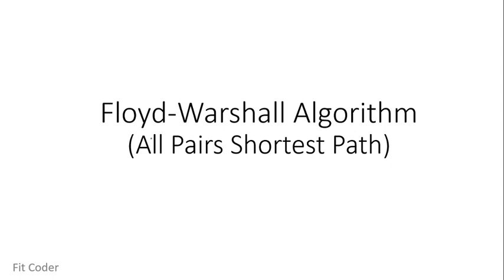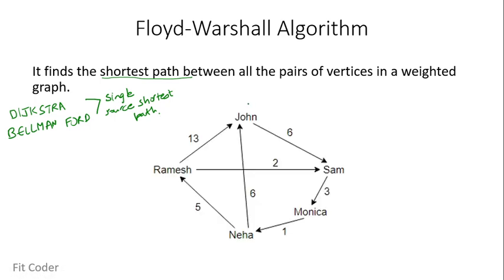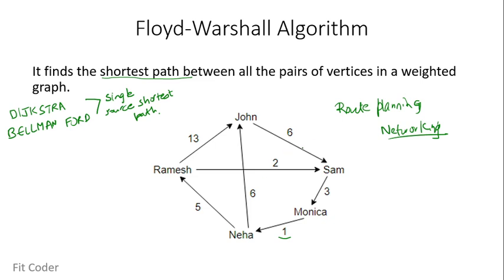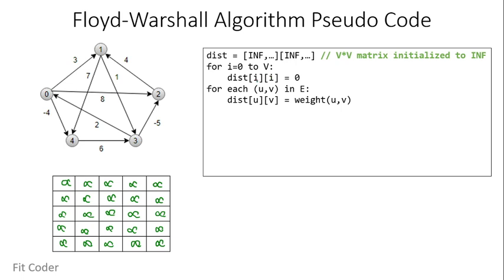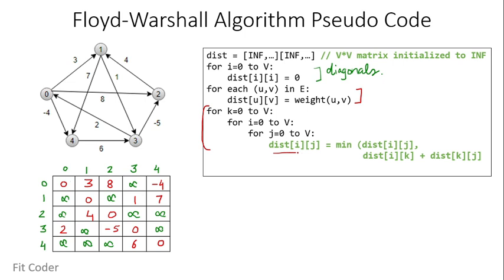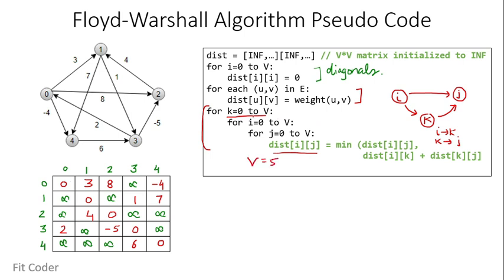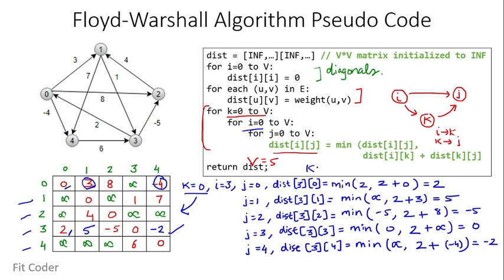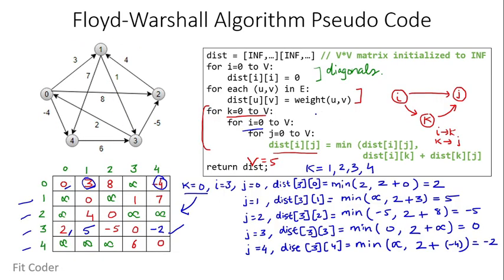Floyd Warshall Algorithm | All Pairs Shortest Path | Dynamic Programming | Graphs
In this video, I have discussed Floyd Warshall algorithm which is for solving the All Pairs Shortest Path problem. It finds shortest paths in a directed weighted graph with positive or negative edge weights (but with no negative cycles).
I have explained the algorithm using an example and have implemented in C++ as well.

00:00 Introduction
00:04 Floyd Warshall Algorithm
02:24 Algorithm Pseudo Code
09:39 C++ Implementation